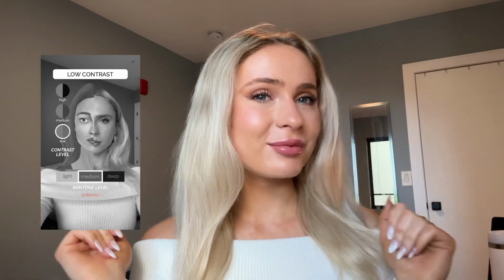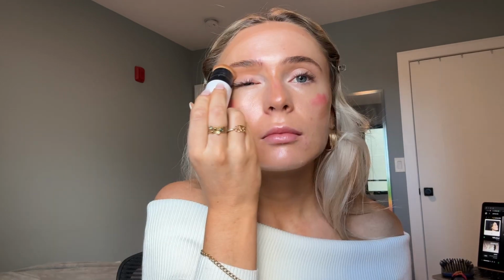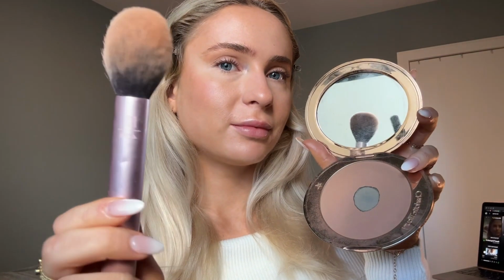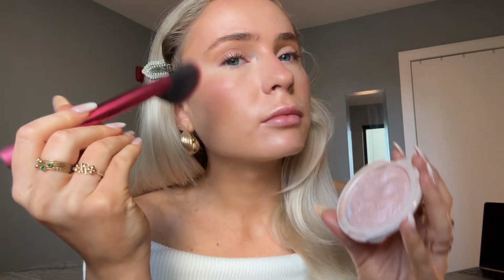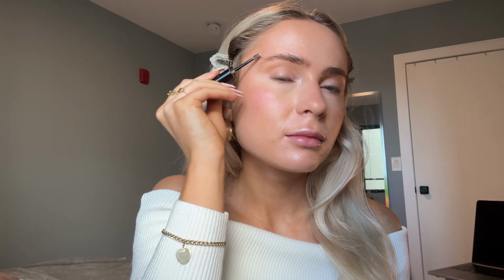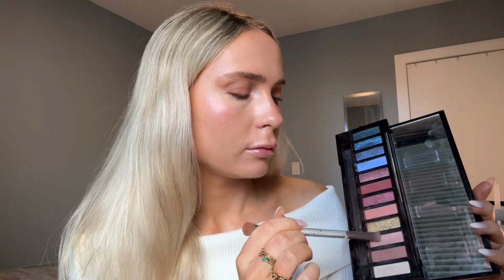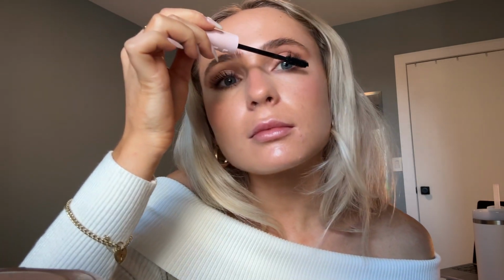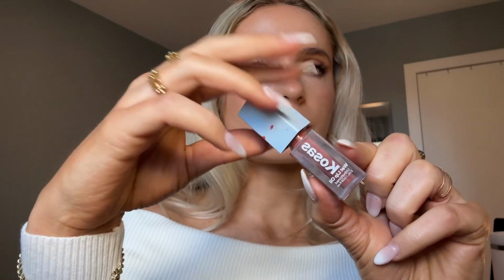MEDIUM CONTRAST MAKEUP tutorial *easy, step by step*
Comment your contrast level 🌟 Medium contrast level step by step makeup tutorial

Comment which types of videos / makeup looks would you like to see from me next!

Elf Halo Glow shade 3
Real Techniques beauty blender & brush set (400, 403, 402)
Charlotte Tilbury Pillow Talk Matte Beauty Blush Wand
Kaja Beauty Play Bento Contour, Blush, & Hilighter Stack
Charlotte Tilbury Hollywood complexion Brush
Rimmel London Multi Tasker Concealer shade 04 Ivory
Benefit Hello Flawless pressed Powder
Charlotte Tilbury Airbrush bronzer shade 2 Medium
MUA Shimmer Hilighter shade Rose Gold
Maybelline New York Express Brow Pencil
NYX Brow Glue
Urban Decay Naked X Robin Eisenberg eyeshadow palette
Masquerade Mini by Juvia’s Eyeshadow Palette
Angled brushes (Amazon)
Tweezerman Eyelash Curler
Kylash Mascara
Max Factor lip liner shade 06 Mauve Moment
Kylie Cosmetics Matte Liquid Lipkit shade 808
Kosas Wet Lip Oil